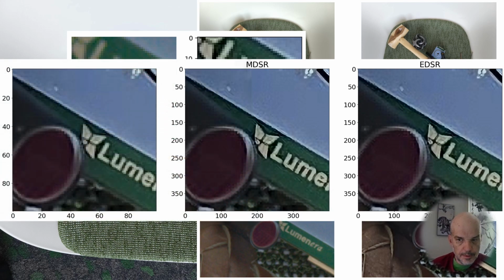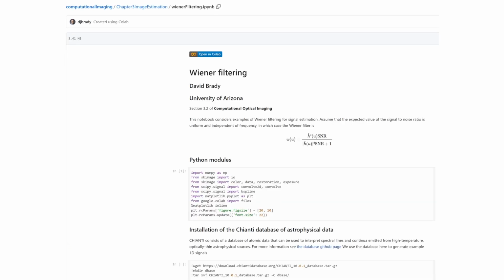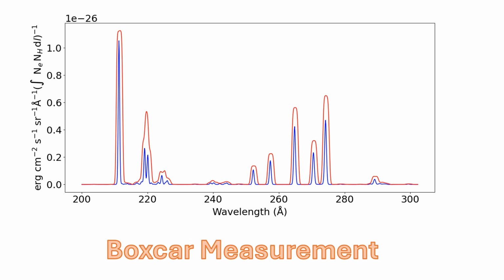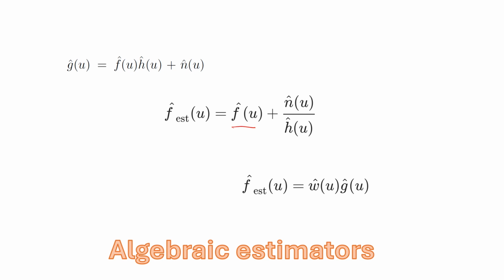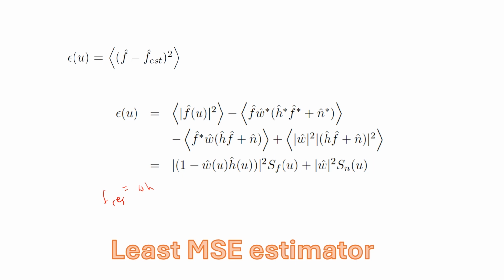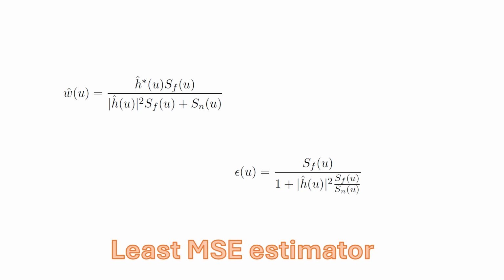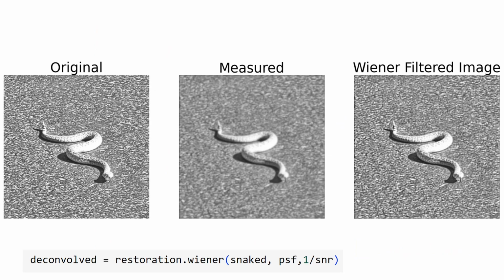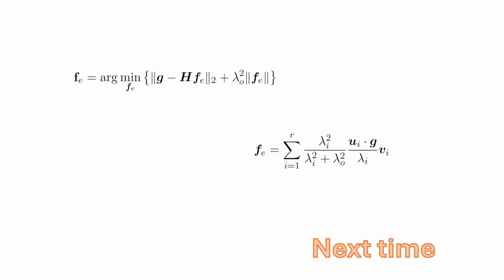Wiener Filtering: Computational Optical Imaging Episode 13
This episode reviews the Wiener deconvolution filter introduced in section 3.2 of Computational Optical Imaging. The Jupyter notebook used in this episode is

00:00 - Raw pixels
01:30 - Wiener filtering
02:45 - 1D spectral example
06:30 - Algebraic estimation
07:44 - Least MSE
09:15 - Wiener filter
11:35 - 1D example
13:19 - 2D example